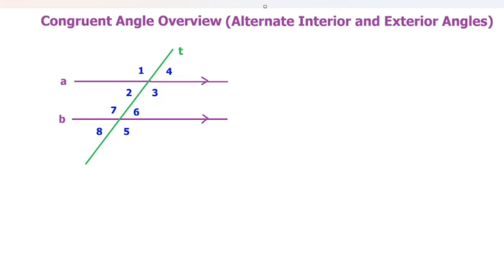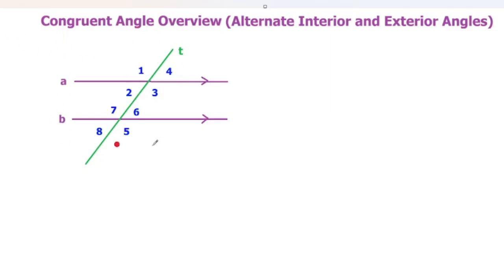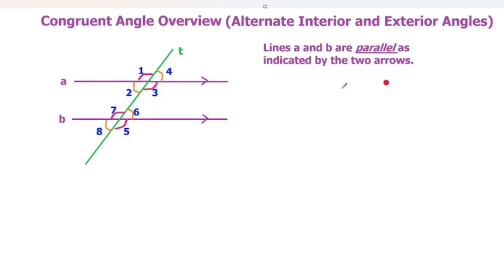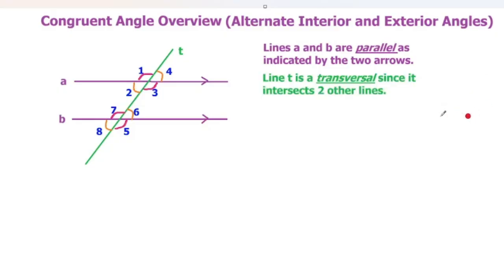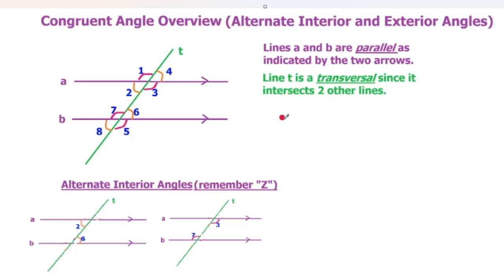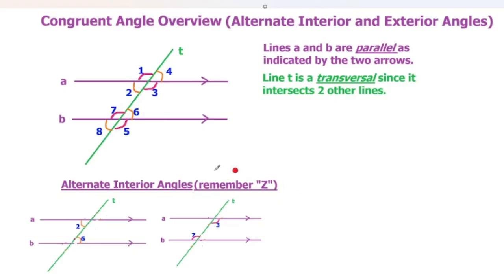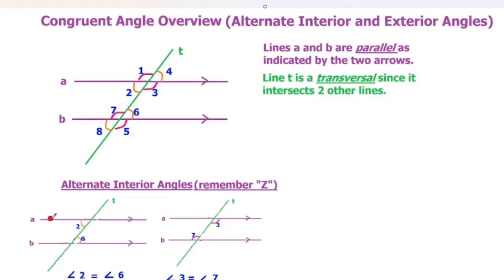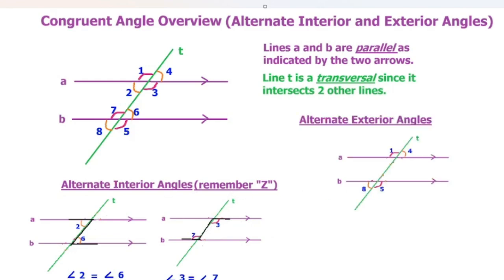Congruent Angle Overview Alternate Interior and Exterior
Level 8 Welcome to Congruent Angle Overview Alternate Interior and Exterior! If you're trying to learn Congruent Angle Overview Alternate Interior and Exterior, you're in the right place.
Whether you're brand new to this topic or just need a quick refresher, Congruent Angle Overview Alternate Interior and Exterior, walks you through clear examples and step‑by‑step explanations to help you master Congruent Angle Overview Alternate Interior and Exterior.